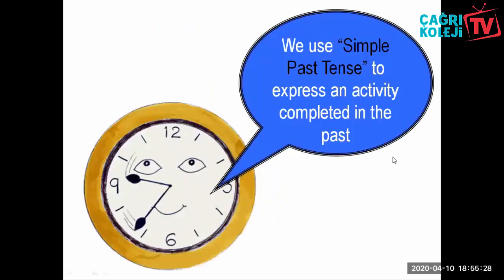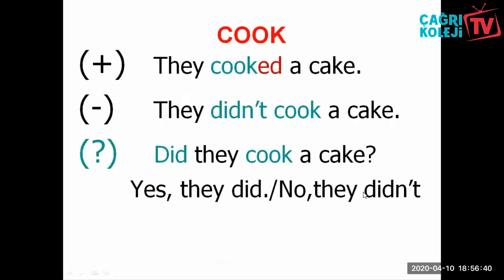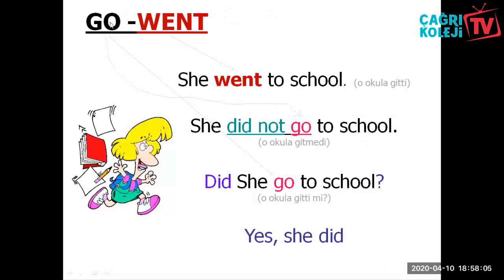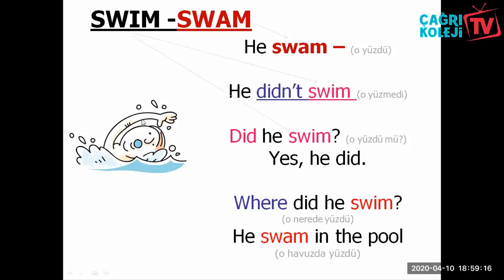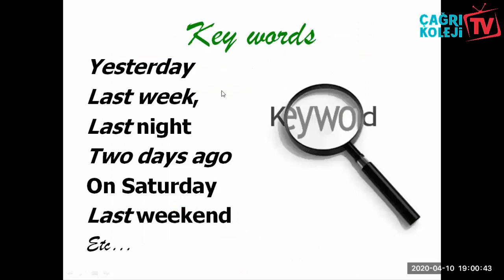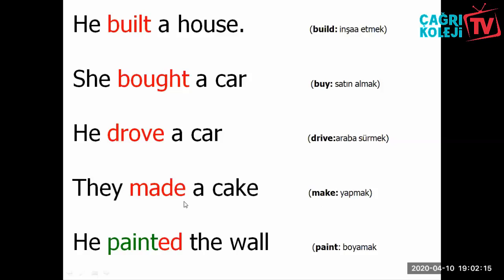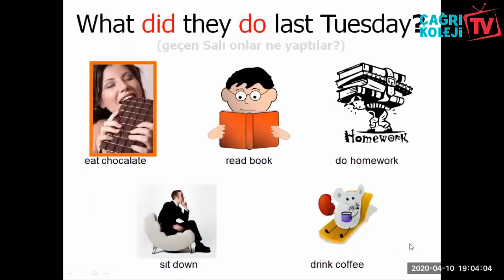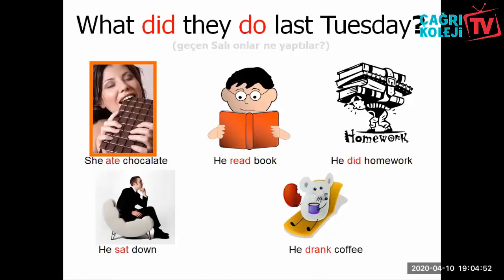ÖZEL ÇAĞRI İLKOKULU 4.SINIF İNGİLİZCE DERSİ SIMP.PAST WITH IRREGULAR VERBS KONUSU E-EĞİTİM